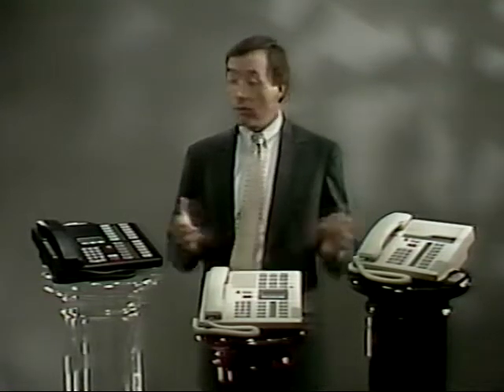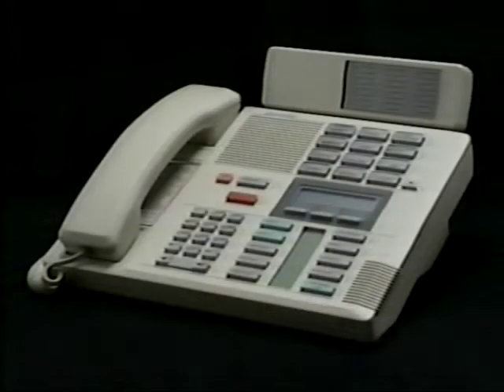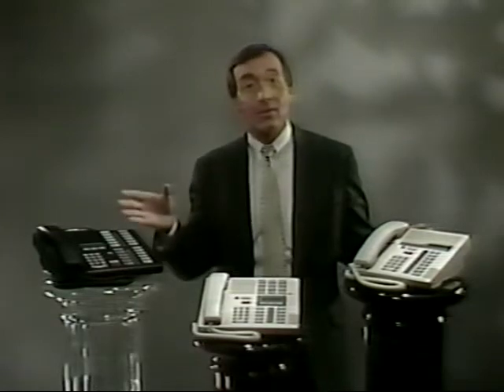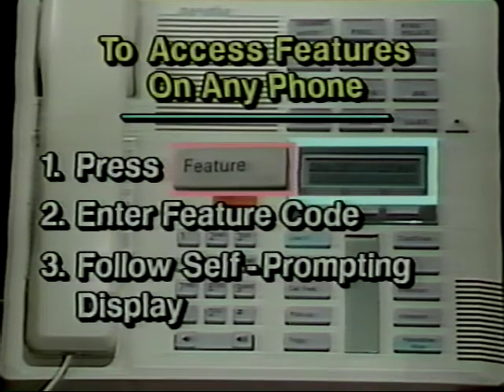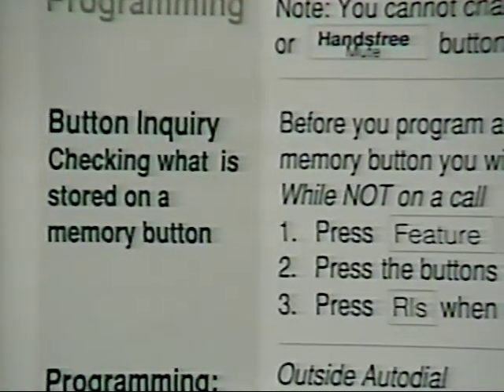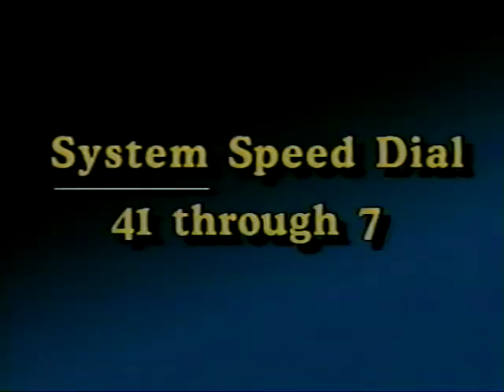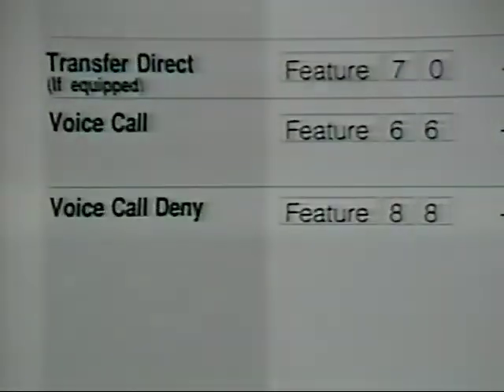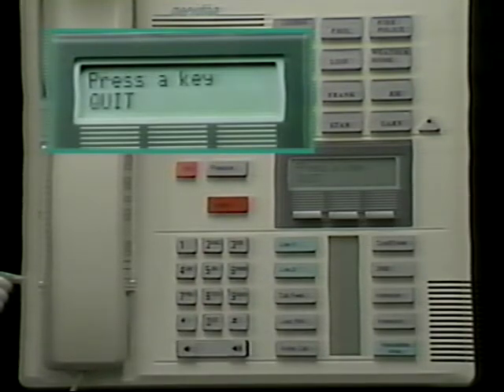Norstar 1980s Phone System End User Training Program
1989 VHS training program for Northstar phone systems.